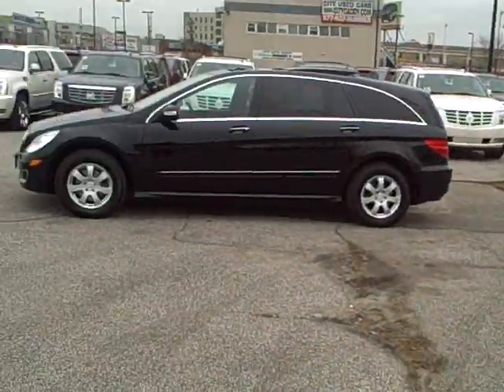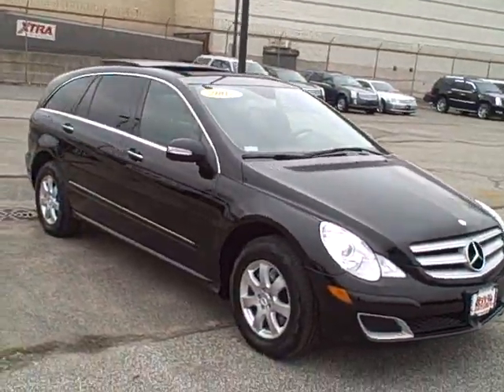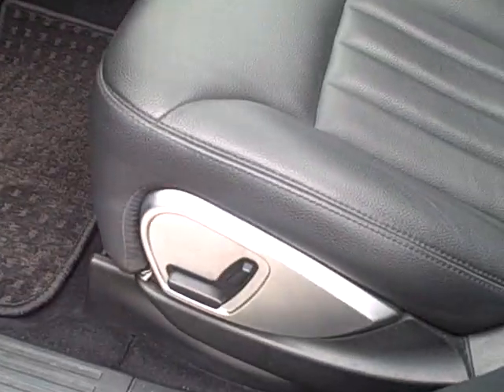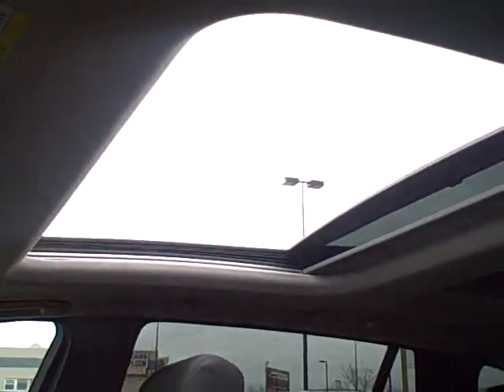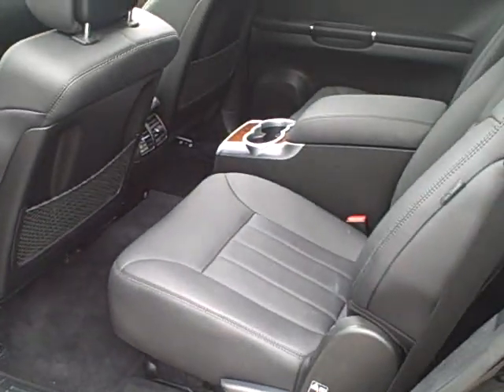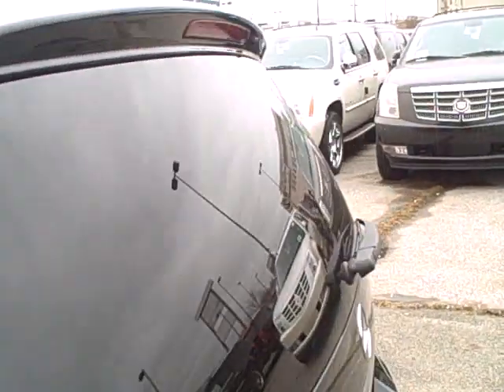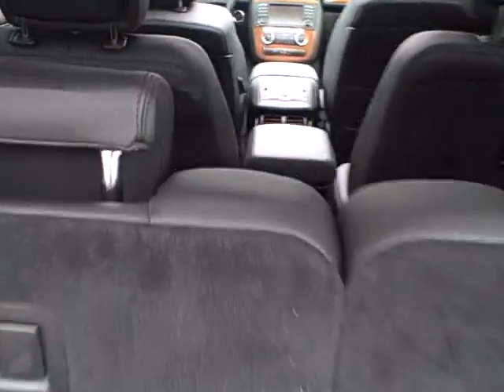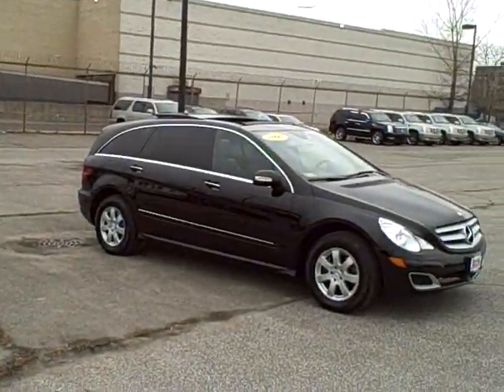2007 Mercedes RX 350 4 Matic for sale Long Island City NY Queens.wmv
PLEASE CALL FOR AVAILABILITY on this 2006 MercedesBenz RX 350 4Matic for sale - 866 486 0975 and ask for Dan C.-It won't last long - Hi. My name is Dan Cunningham, and I am the Preowned Coordinator here at City Cadillac Hummer Saab Buick GMC in Long Island City, down in Queens, New York. At City Cadillac, we have a huge inventory of over 150 cars and trucks and on this channel, I cherry pick some of the cleanest vehicles with the best values from our huge selection. This Merecedes Benz definitely qualifies. City Cadillac sells cars and trucks that are top notch and in great shape, providing you excellent value for your money. I consider the vehicles presented here to be the cream of the crop. All of our used cars go through a 150 point inspection process and all the vehicles come with the first maintenance service completed. The vehicles on this channel are in my mind just exceptional and are what I consider a super value.
This MB RX 350 4Matic is an excellent deal and this coupe is in great shape!
As sales coordinator, I work closely with my customers at City Cadillac Hummer Saab to ensure satisfaction through exceptional service before and after the sale. When you call or visit our dealership, please ask for me - Dan Cunningham. I am here late up till 8pm everyday. I am off on Tuesday. Again, this MB RX350 is one of the best vehicles we have. Be sure to buy the best from the best; so make sure you ask for me, Dan Cunningham. You'll be glad you did. I look for to seeing you soon.

City Cadillac Hummer Saab Buick GMC is a premier New and Used Car Dealership in Long Island City, NY. We are located in Queens New York but we serve all of NY, NJ, and CT. We offer FREE transportation from Laguardia Airport. The counties on Long Island we serve include Brooklyn, Nassau, Suffolk, and Queens. We serve Manhattan, Westchester, New Jersey and Conneticut as well. At City Caddy, we have many preowned used cars and trucks to choose from including vehicles manufactured by Cadillac, Hummer, Buick, Pontiac, GMC, Mercedes, Mini, Lexus, Acura, Infiniti,Nissan, Toyota, Honda, Ford, Chevrolet, Jeep, Dodge, Chrysler, and Hyundai. For more information about City Cadillac Hummer Saab Buick GMC, please